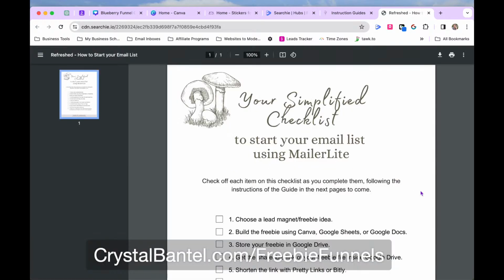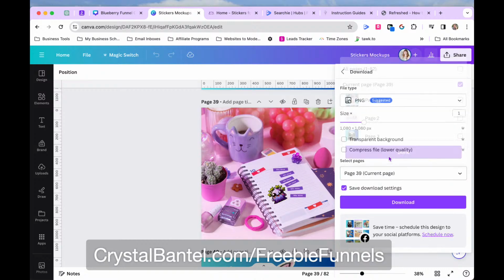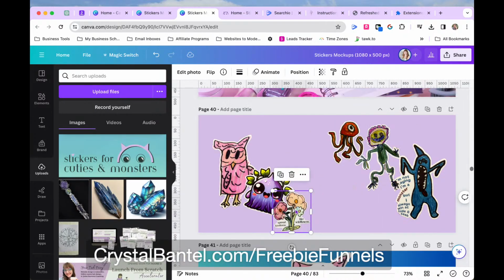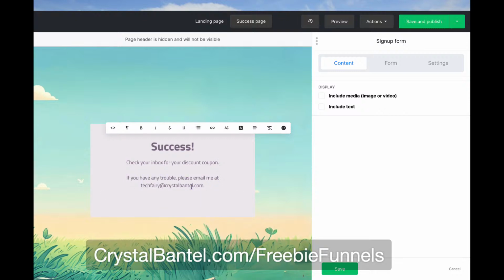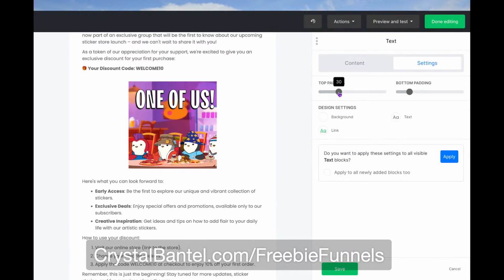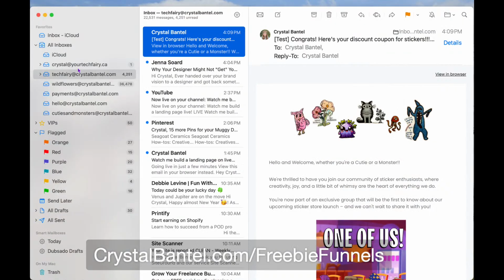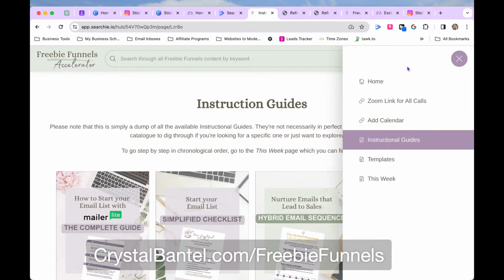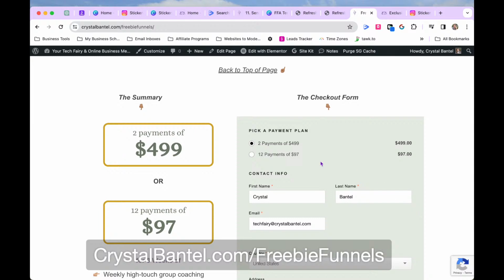Watch me build a landing page live!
Join me as I map out, design, and build a landing page right here on live video. I want to show you how simple it is, and you can ask me questions as I work!

You can ask me questions about what I am doing, or you can ask me questions about Freebie Funnels Accelerator.

In FFA, you’ll get 8 weeks of my full support as you build out your landing page and I’ll be right in the room with you as you go. The guided co-working has been a student favourite!

By the end of the program, you will have completed your freebie, landing page, and automated nurture sequence.

See the details at CrystalBantel.com/FreebieFunnels. Halfway through the page or so, you’ll see what we will work on every week.